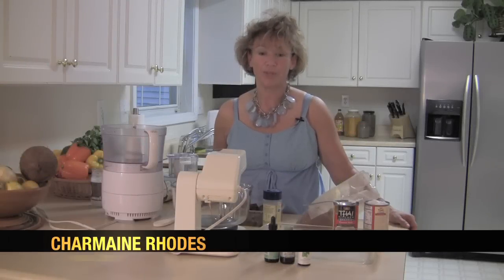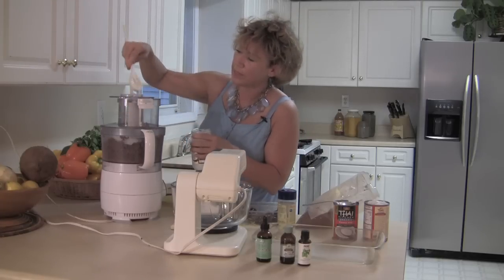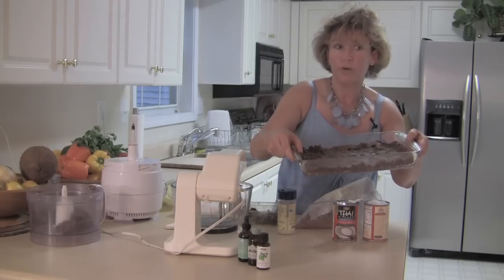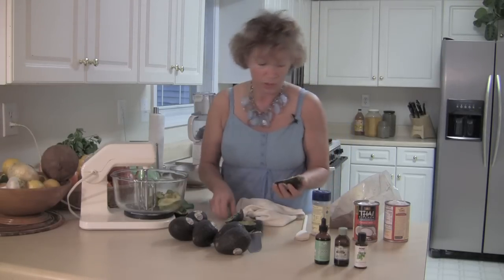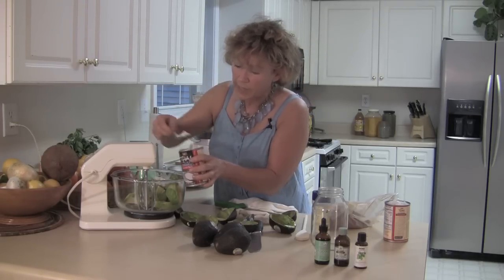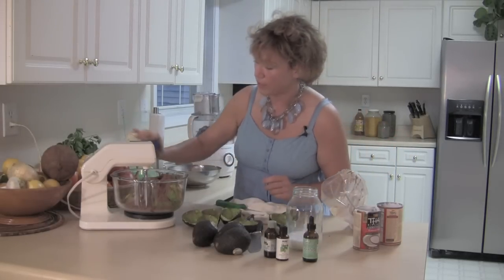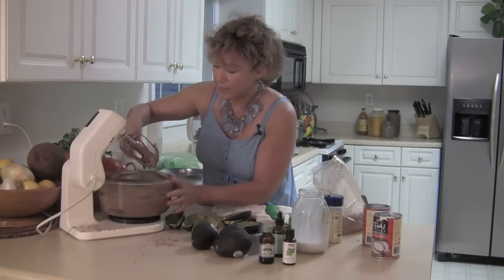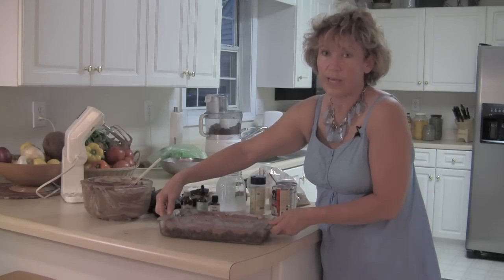EHC: Cacao Avocado Mousse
EHC's Charmaine Rhodes shows us how to create a wonderfully tasty, raw dessert made from cacao and avocados.